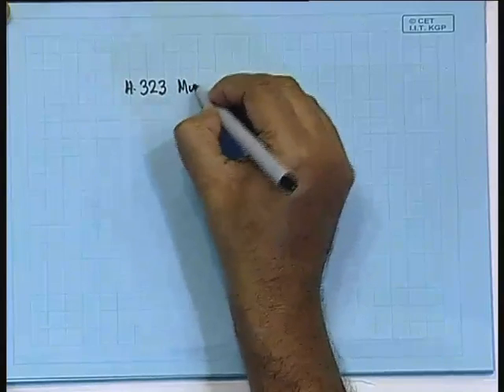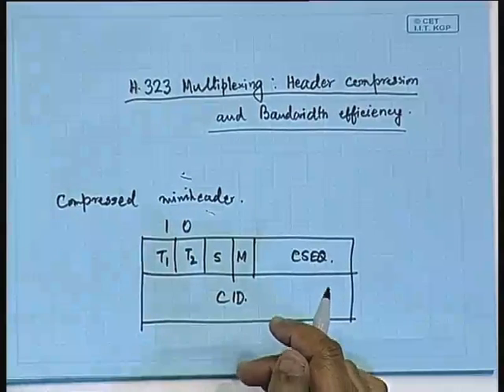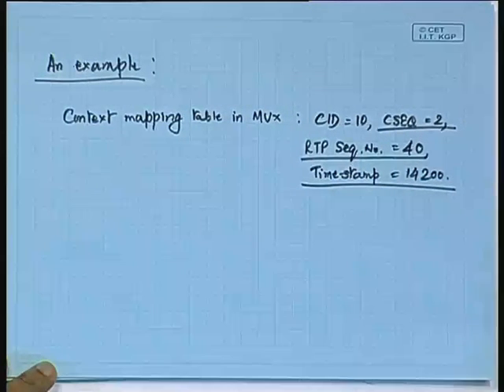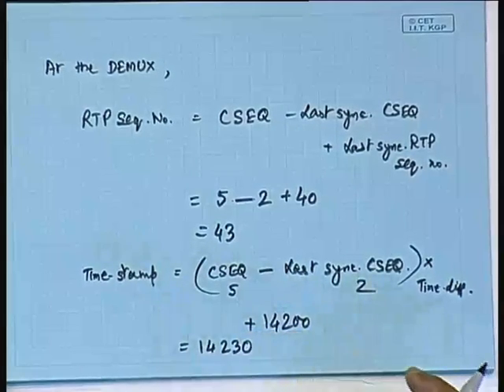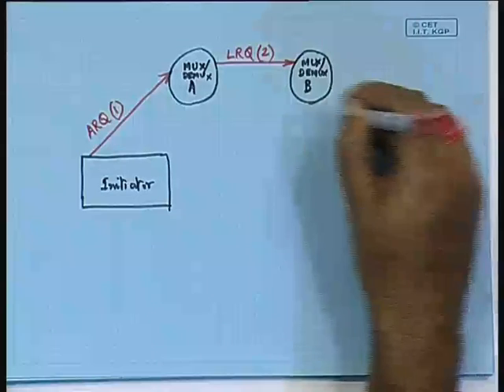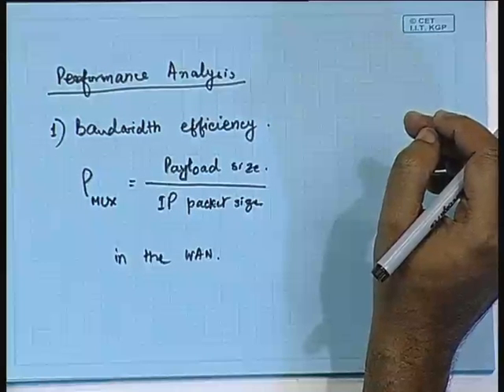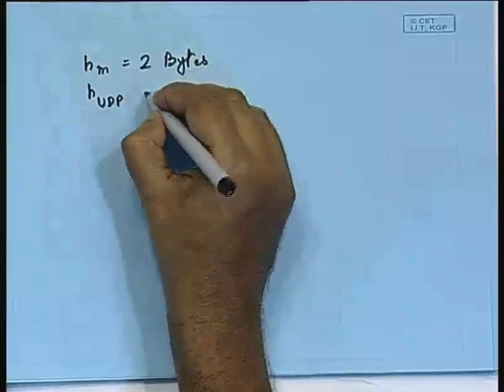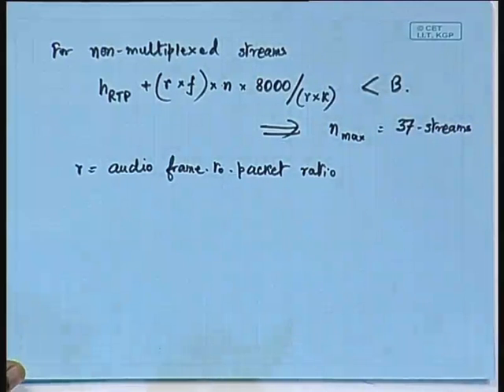Lecture - 37 H.323:Multiplexing:Header Compression and BW